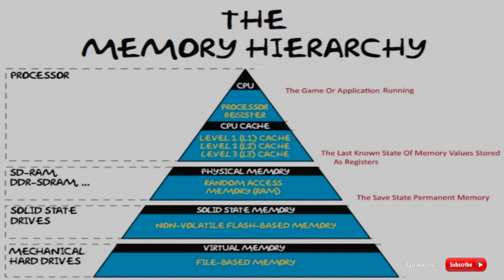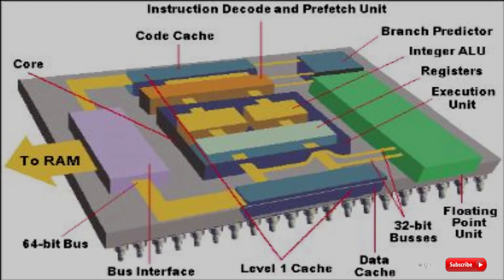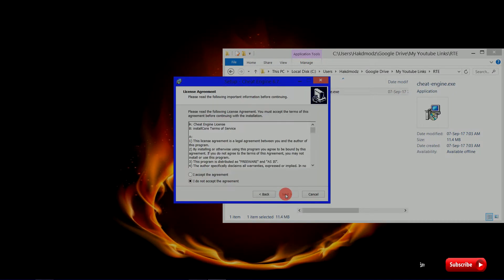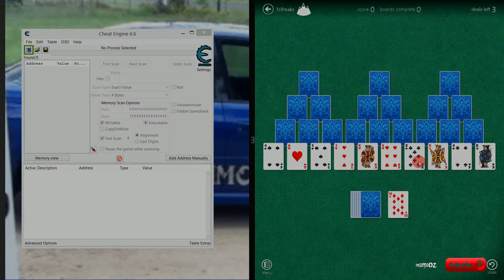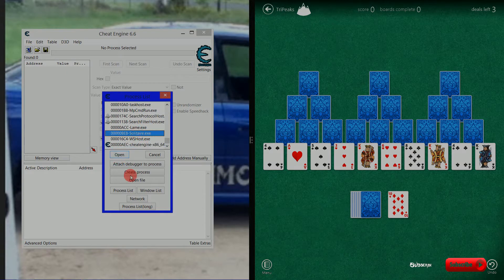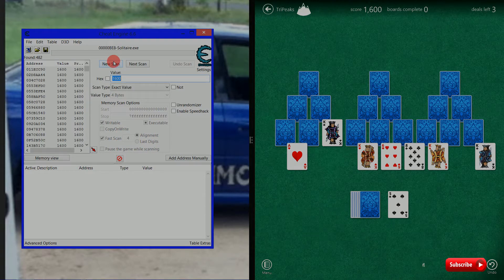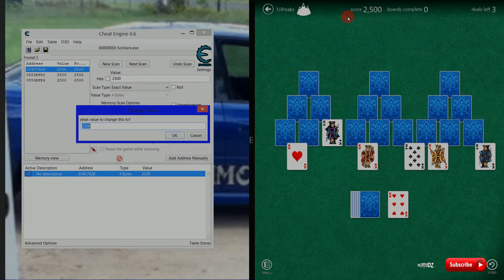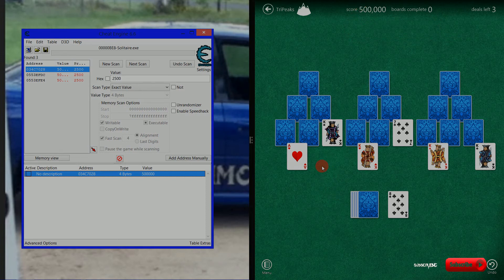How To Hack Pc Game Values (Eg: Lives and Ammo)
Hey Guys do you want to learn how to hack those game scores on a windows machine ? Or do you just want more health and ammo on a game well you might be interested in this tutorial I will quickly demonstrate how to use cheat engine to find and change a value in this case a value of my points in a quick game of Microsoft Solitaire Suite but it could be any game the principal is the same.  CheatEngine_6.7